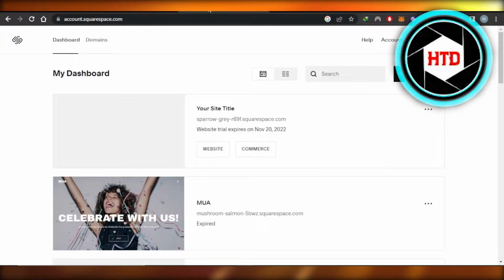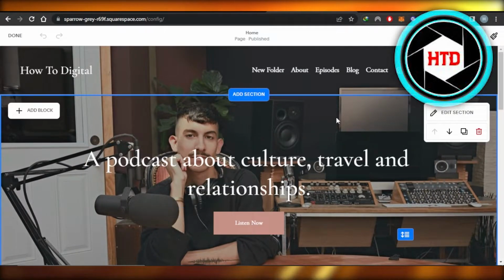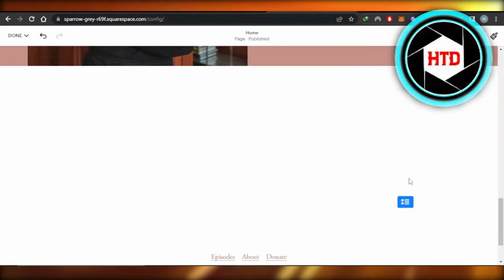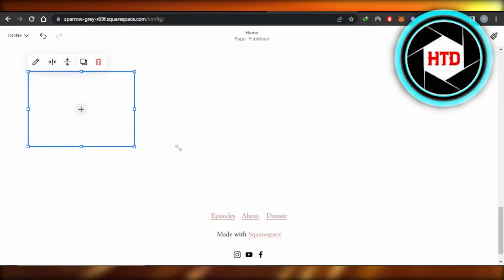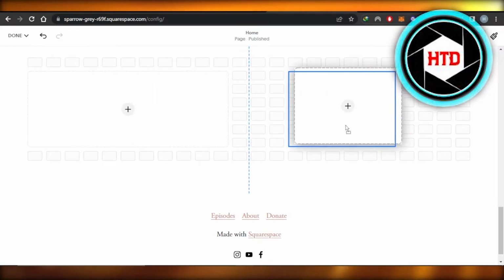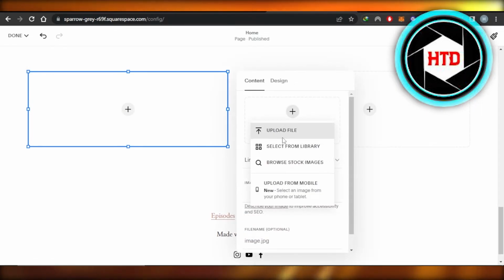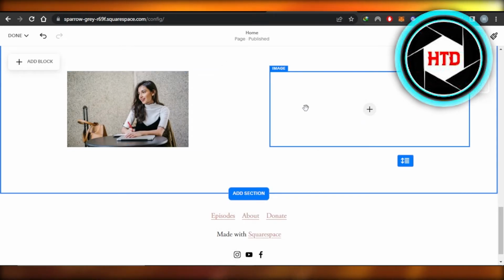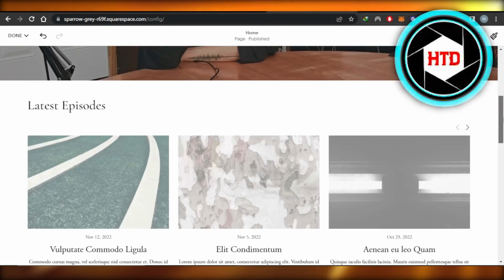How To Add Images On Squarespace - EASY!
Learn How To Add Images On Squarespace. It is really easy to do and learn to do it in just a few minutes by following this super helpful tutorial to get a better understanding of everything.